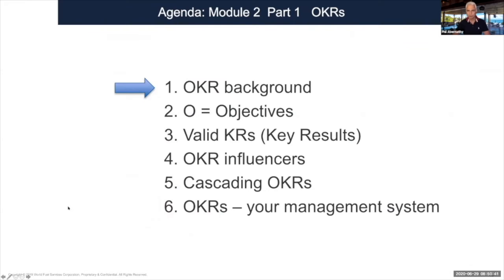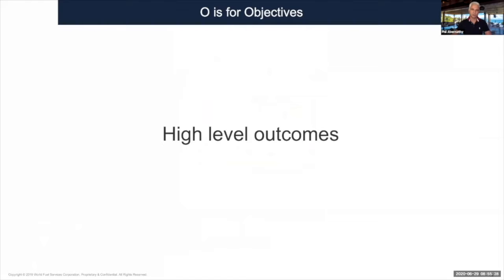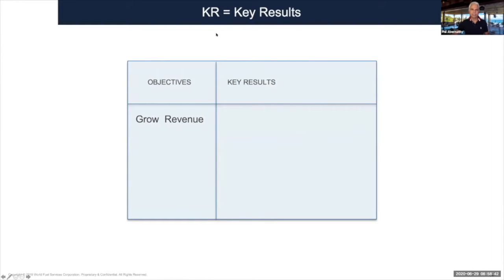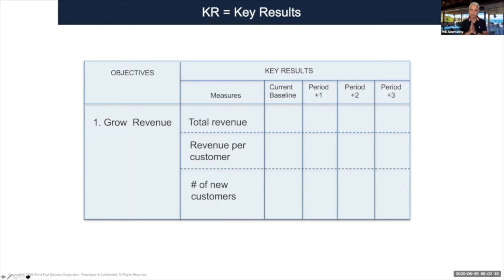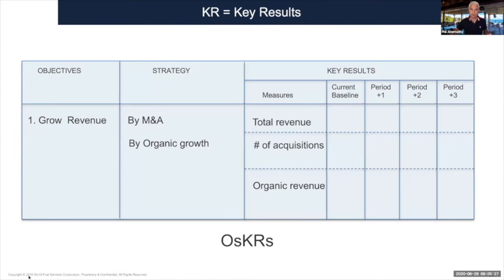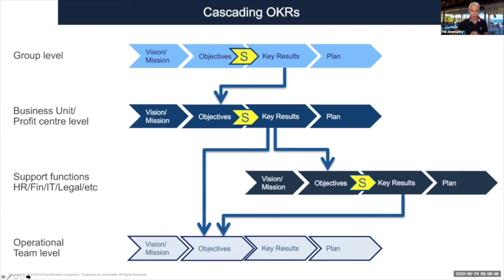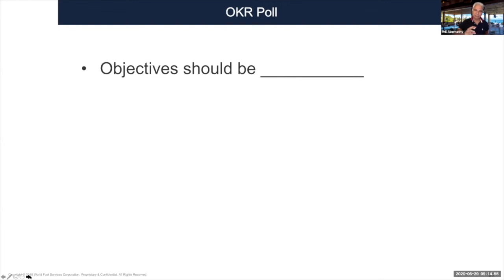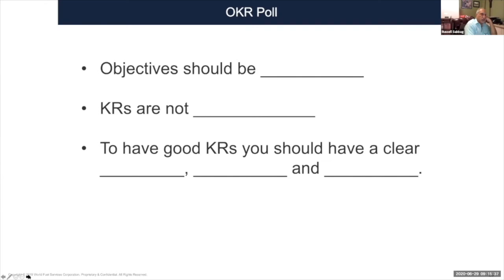OKR training by Phil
A 20 min overview of OKRs and OsKRs